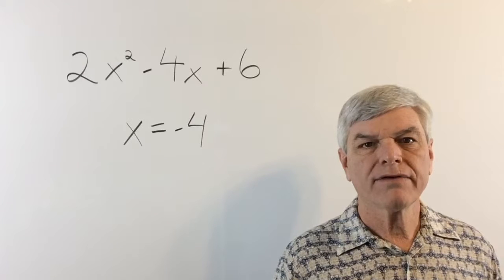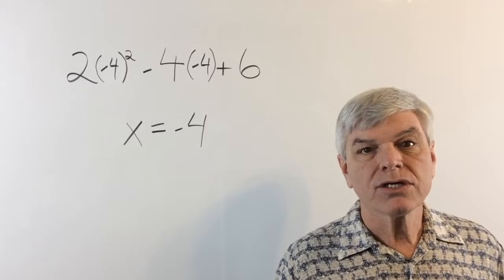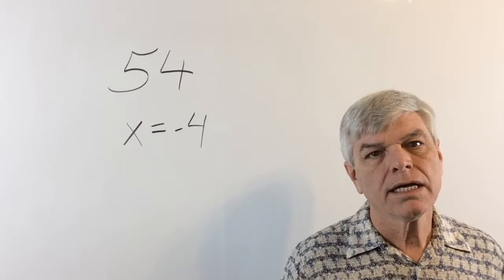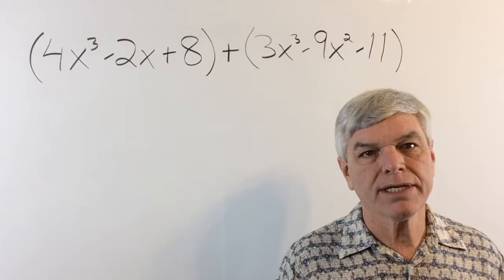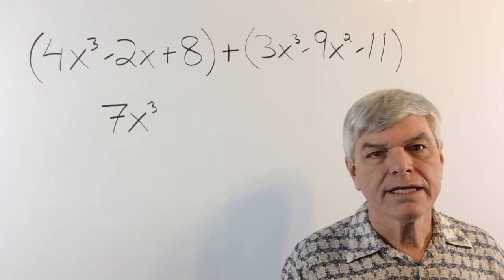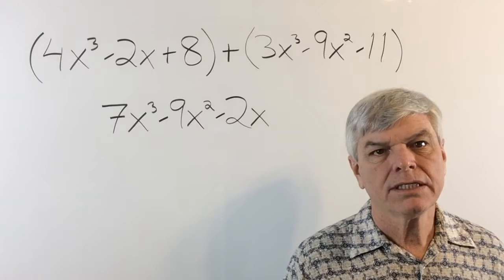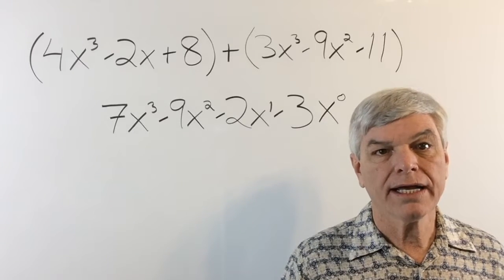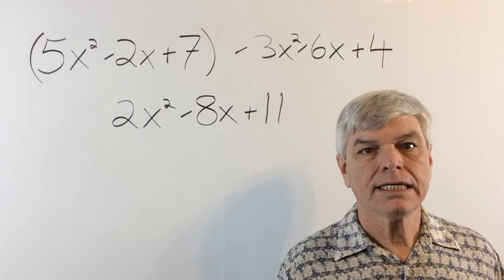5.4 Polynomials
Algebra Simple